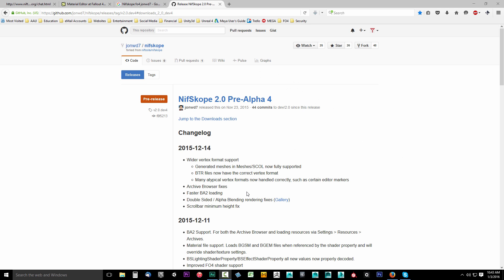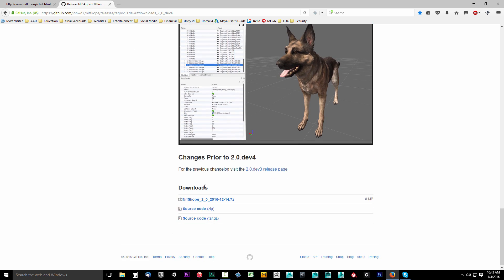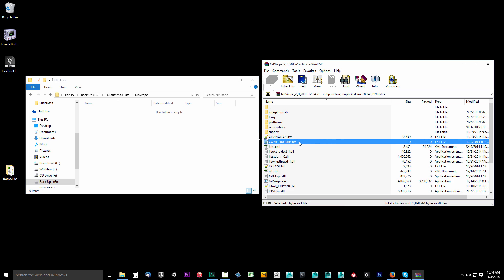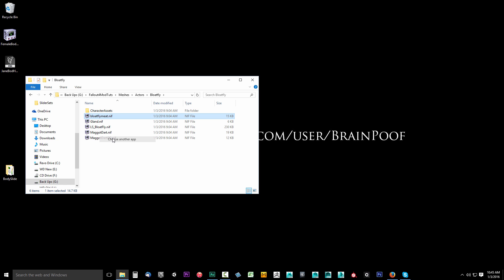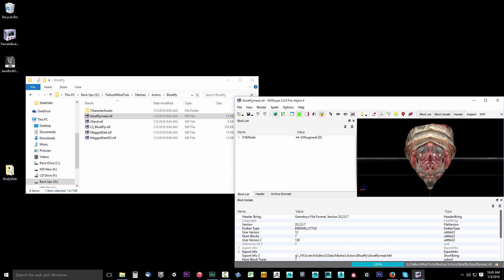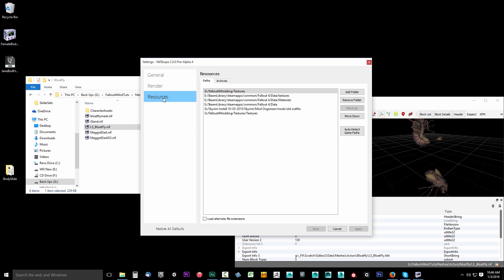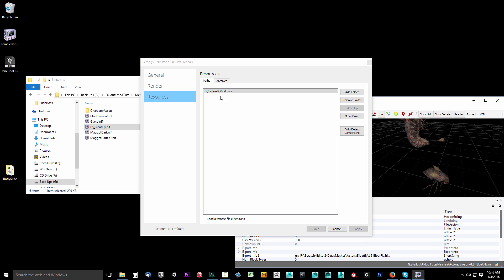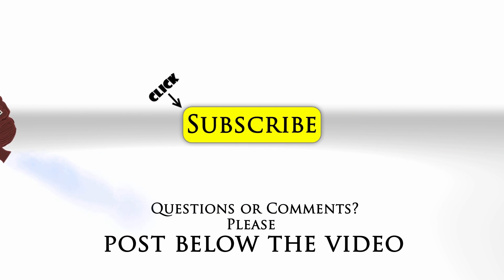8 - NifSkope Setup for FO4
NifSkope Pre-Alpha 4